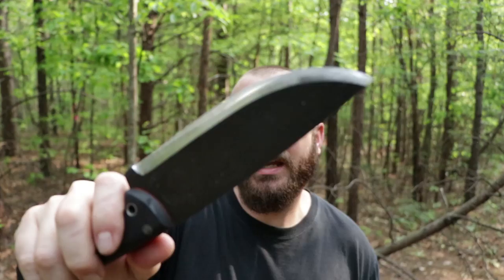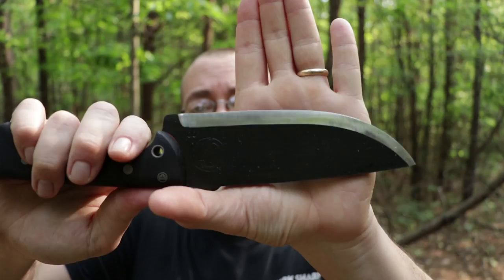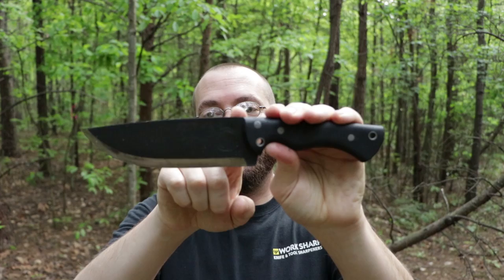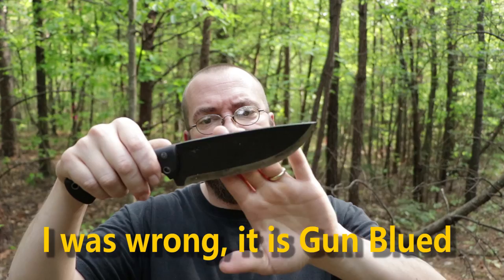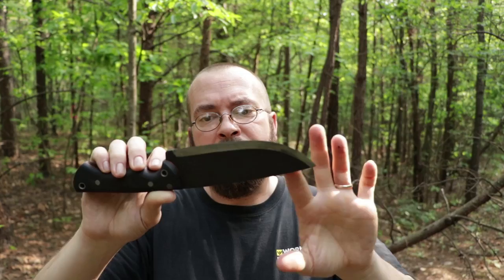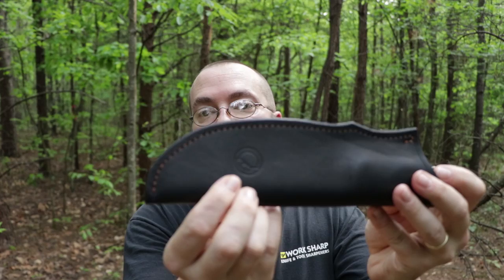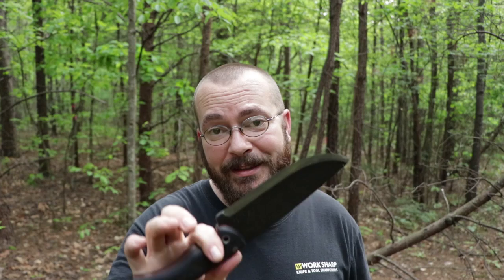BROC Knives Horseman - An Irish One Tool Option - Initial Impressions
The BROC Knives Horseman is a knife designed by the founders of the Living to Learn group on FaceBook and Davie Crawford of BROC Knives.  It is designed specifically to be an "in the woods" One Tool Option.  This video is my initial use and initial impressions of this monster of a blade.  All design parties are from Ireland so this knife truly has that Irish flair.  There is definitely more to come on this blade.

Amazon Store